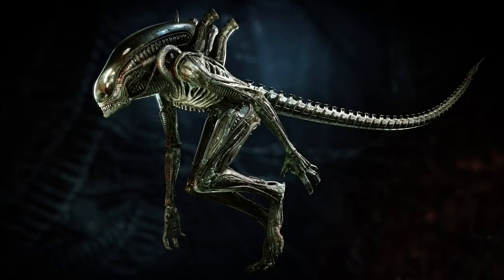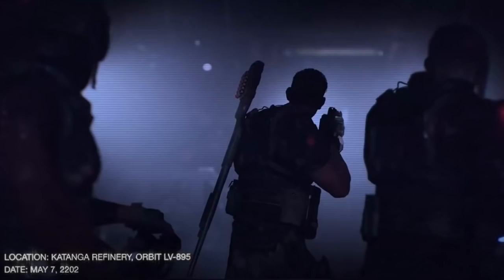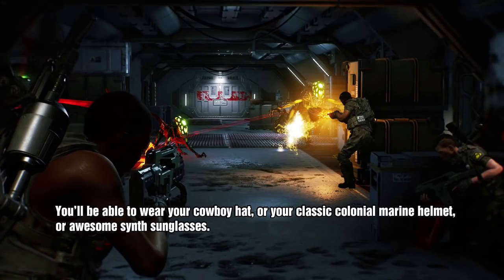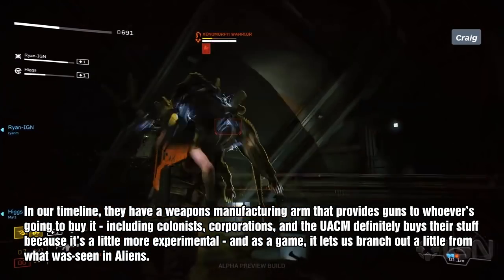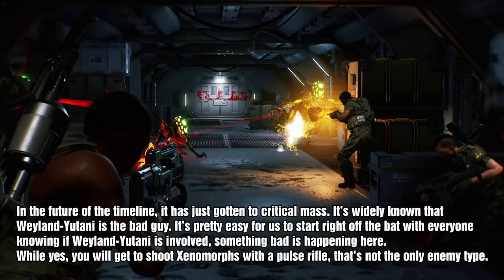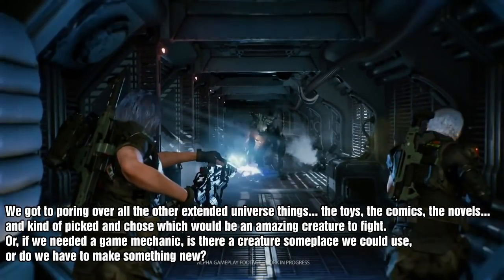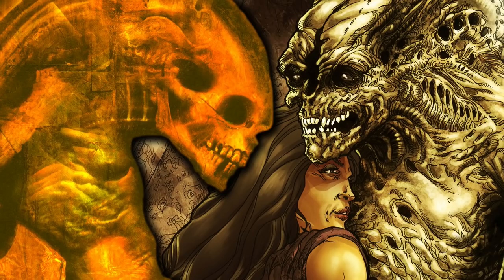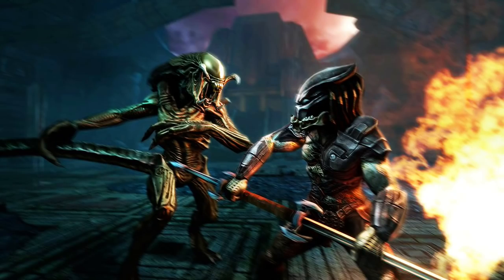Aliens Fireteam Lore - Connects to Prometheus and Alien Covenant - Xenomorph New Story Details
This video covers the latest article on IGN. They talk about the story and how the Lore connects to Prometheus and Alien Covenant.
New Alien Xenomorphs, Customization. We will not visit old locations from the movie or interact with old characters.
Inspirations from novels, comic books, movies, video games, kenner toys etc. Cold Iron Studios Craig Zinkievich, Matt Highison and Chris L’Etoile.

Aliens Fireteam Full Trailer Details Breakdown
Aliens Colonial Marines Rising Threat
Aliens Colonial Marines 2 ?
What is Aliens Fireteam Game?
Aliens Game Cold Iron Studios
Aliens Guide How to Beat the Xenomorphs
Aliens Infiltrator
20th Century Games